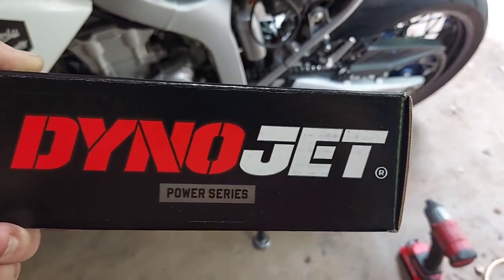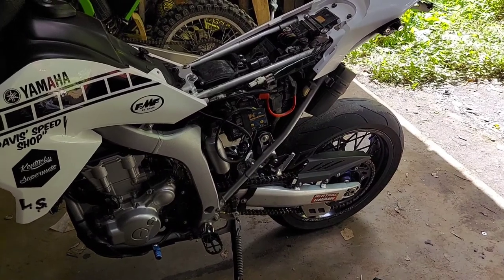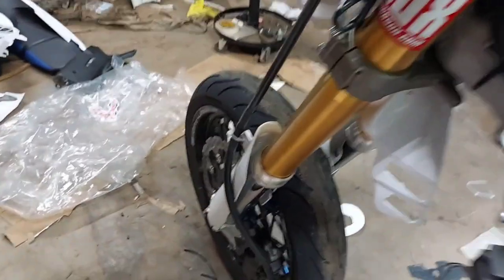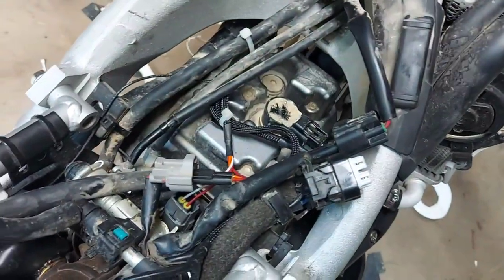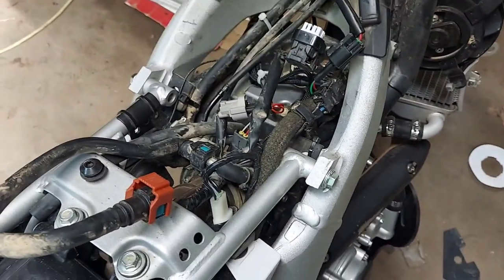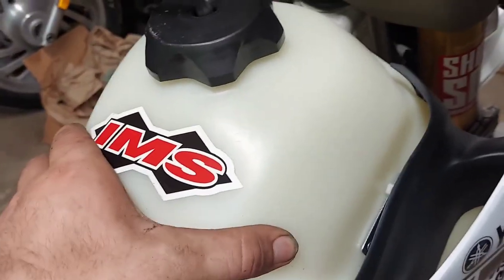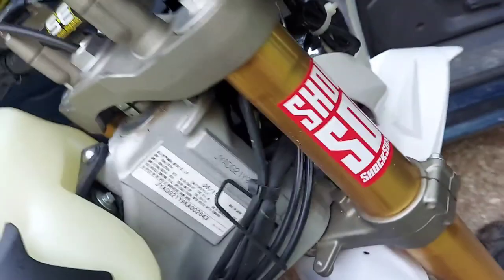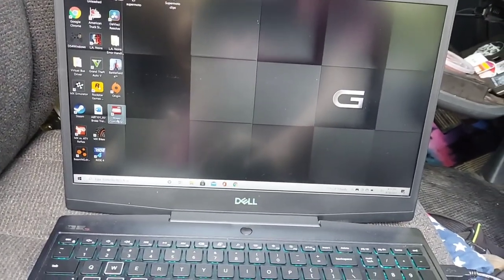EJK vs. PCV which should you get for your WR250R?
A little installation and comparison video on the two most popular tuners for the WR250R.